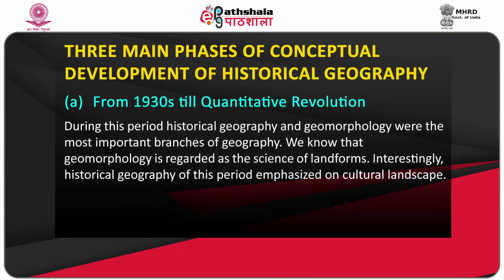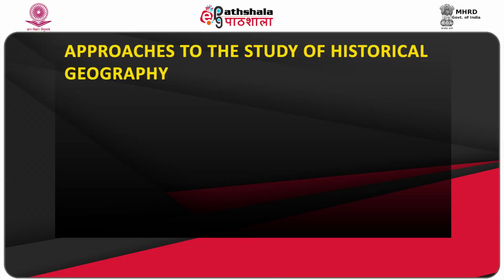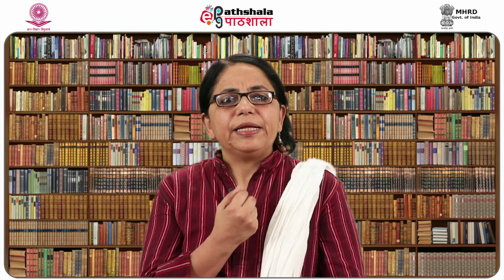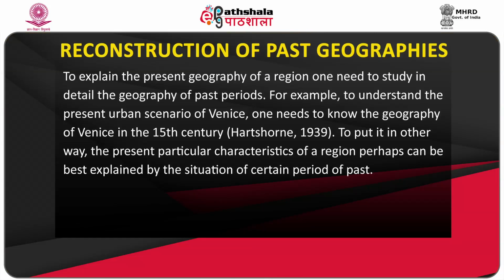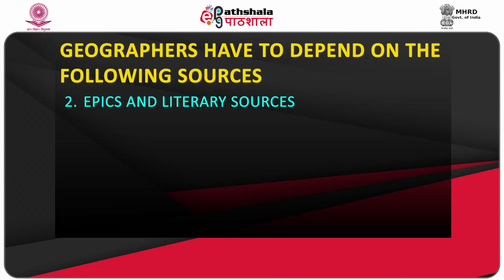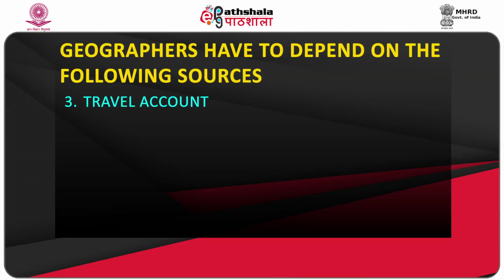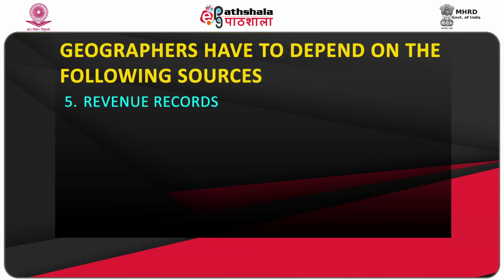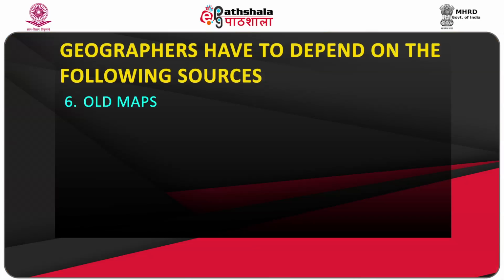Historical Explanation in Geography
Subject:Geography
Paper: Geographical thought